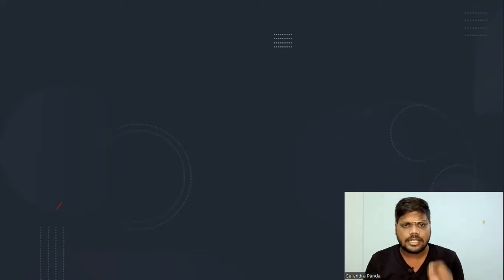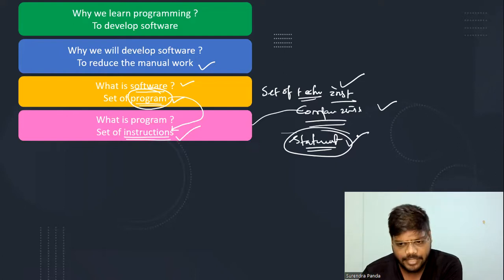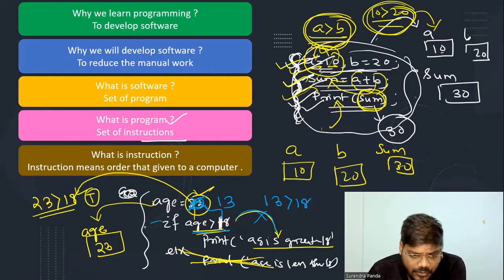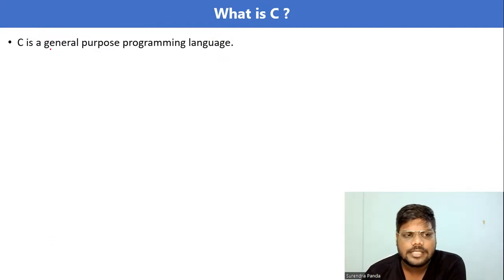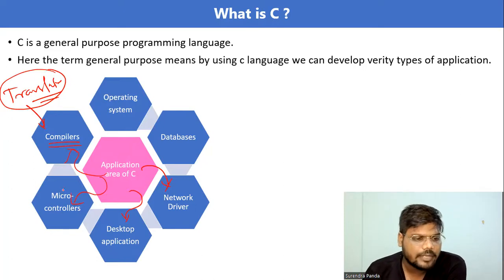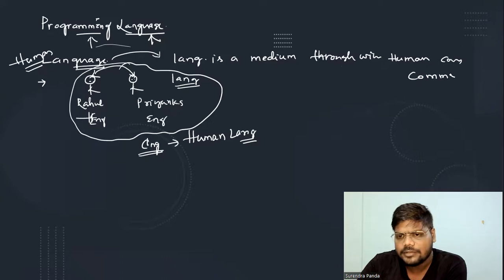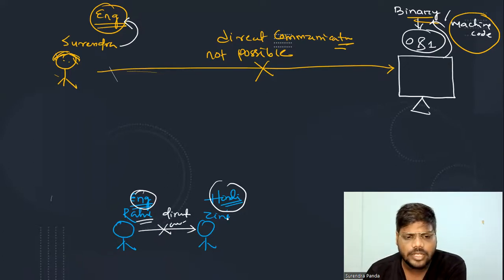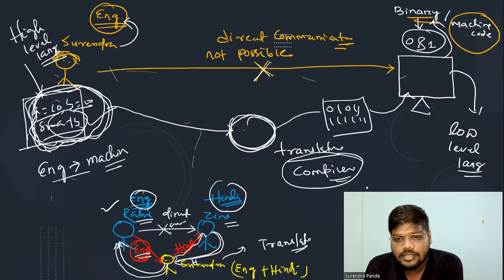🙋‍♂️ Story of Programming | C By Surendra